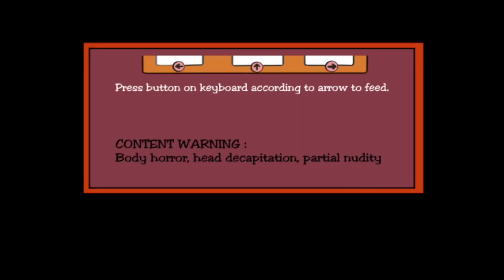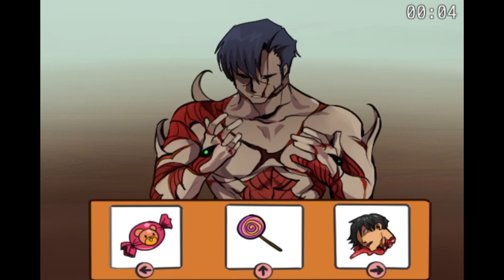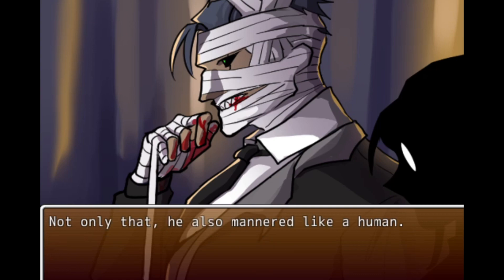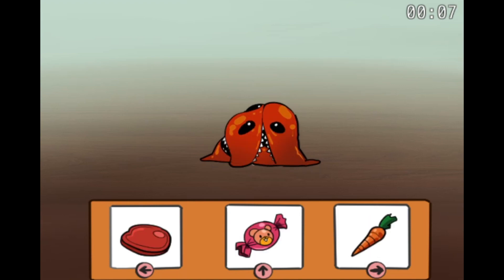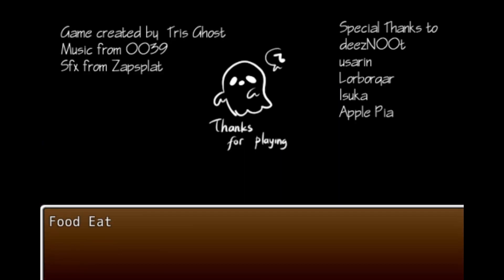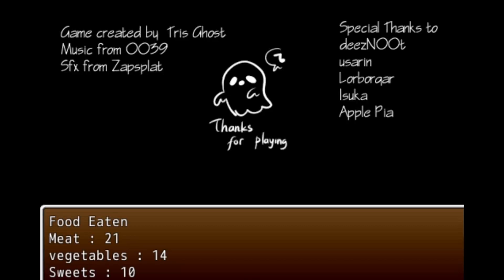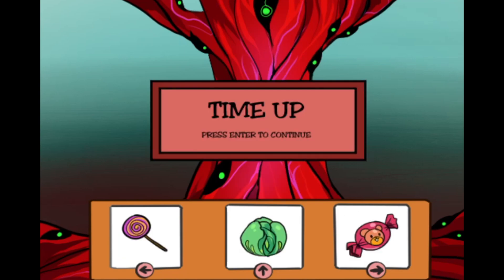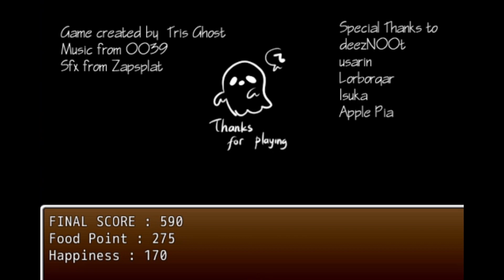WTF IS THIS?!?! (Homegrown Pet)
THIS THING WILL HAUNT MY DREAAAAMMMSSSSS! At least the music fire.